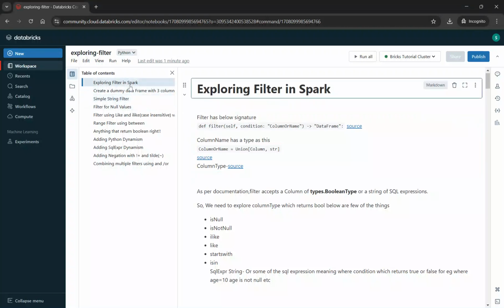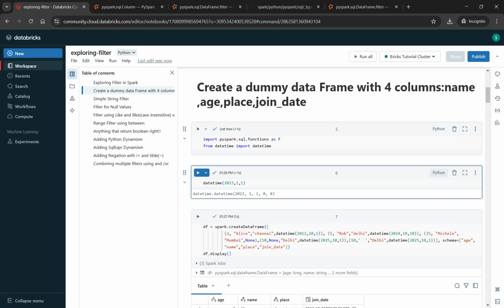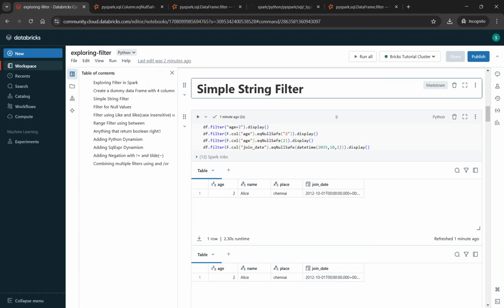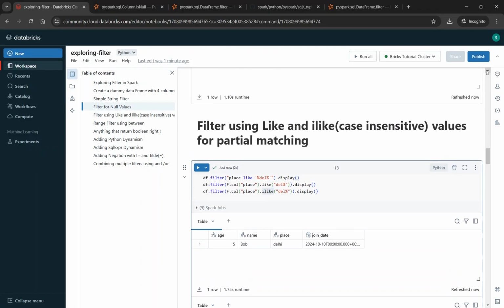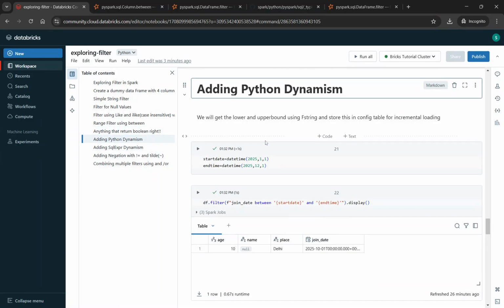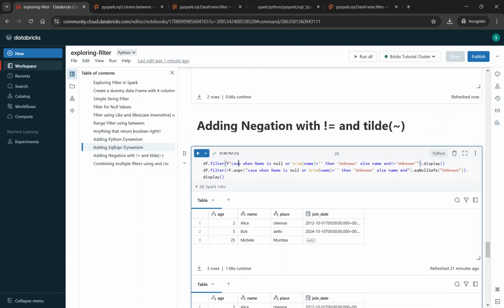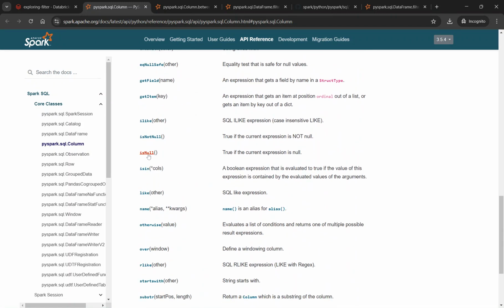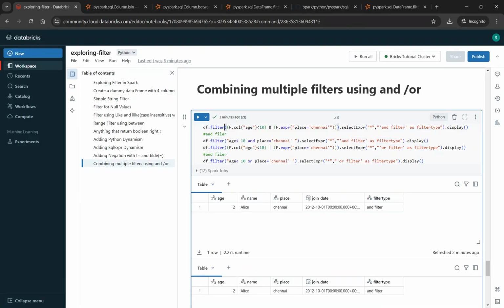Pyspark Basics-Part2-FilterAPI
In this video we will use learn how to manipulate a spark dataframe using Filter API and how we can combine spark and python for dynamically Filtering Data